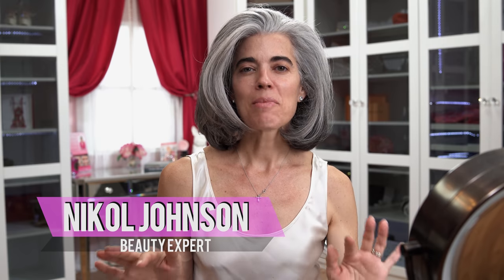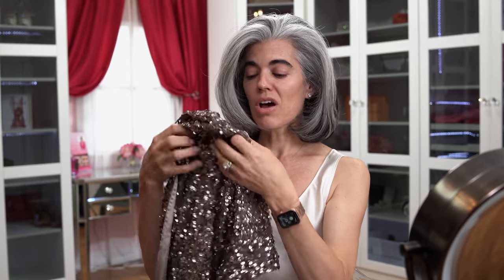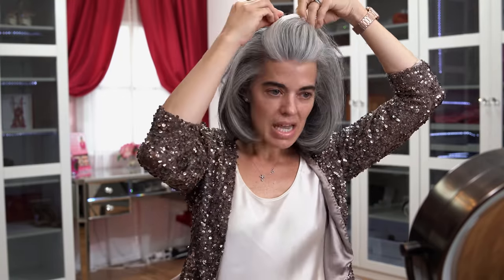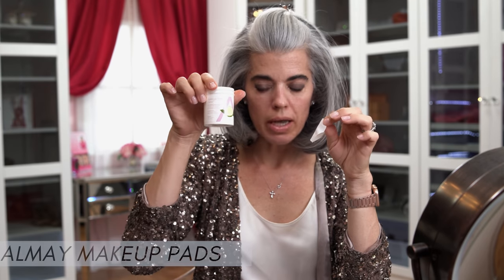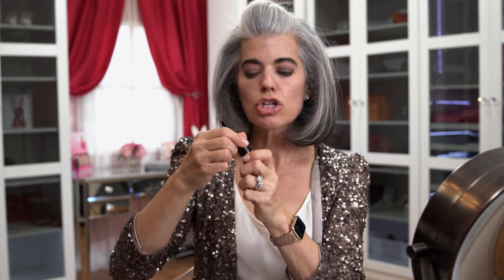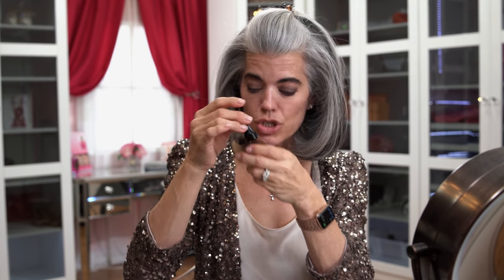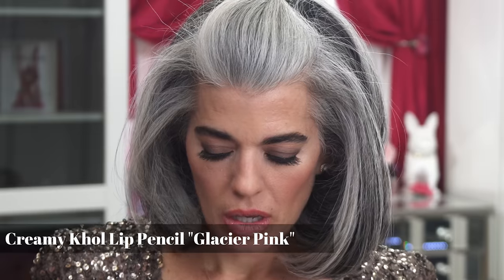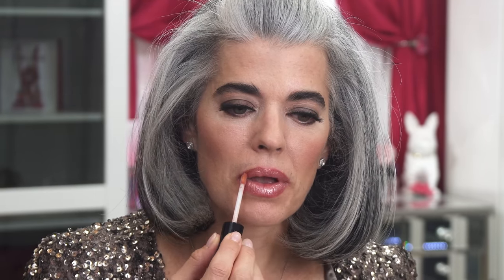CAN YOU BE GLAM WITH GRAY HAIR? | Nikol Johnson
I am wearing:
Carolina Herrera Silk Cami
Parker Silk Sequin Jacket
Cross Tiffany & Co

PR Products Send to:
2771 East Oakland Park Blvd
Suite 9